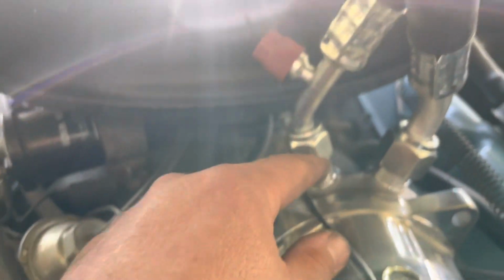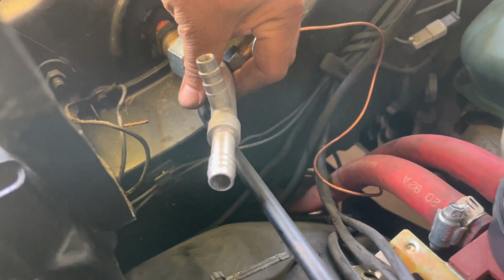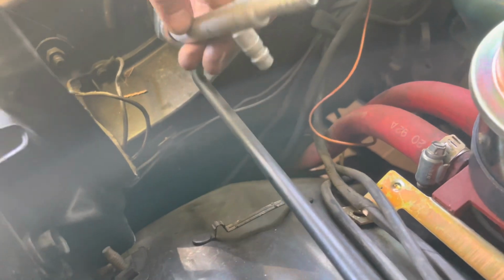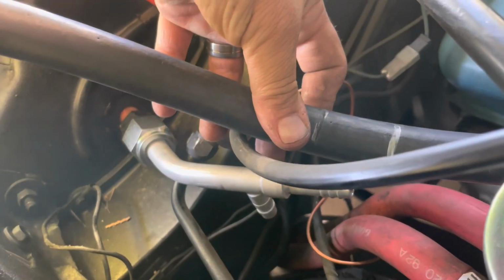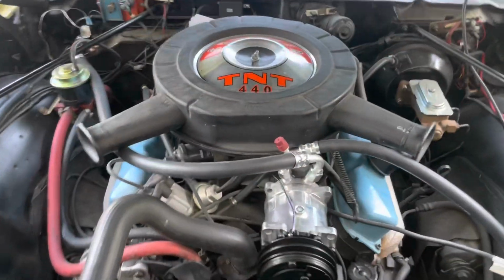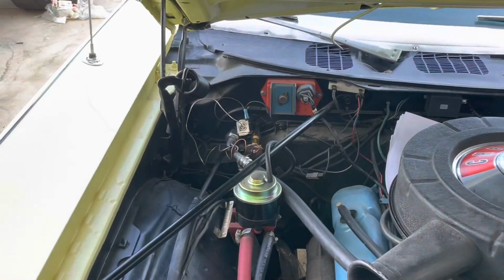Grant & Jane's 1969 Chrysler 300 - "Babs" - @classicautoair Compressor Upgrade Kit Part 2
Mustang restoration
Camaro restoration
Corvette restoration
Porsche restoration
Ford Mustang bodywork repair
1969 Chevelle restoration
Classic car restoration project We have been fighting the AC System on Babs for over a year now, it acts like a completely dead compressor with no ring seal...just bypassing and ZERO warranty support from our local rebuilder.  So Grant and I discussed converting to a modern compressor.  Our friends at @classicautoair   manufacture a kit to convert Big Block Mopars from RV2 to modern Sanden style compressors.  The kit is fairly well thought out for the most part, but we did need to do some modifications to it to properly fit a C Body Fuselage Mopar.